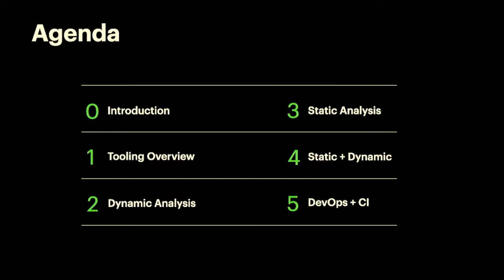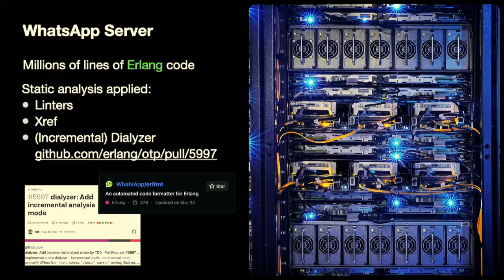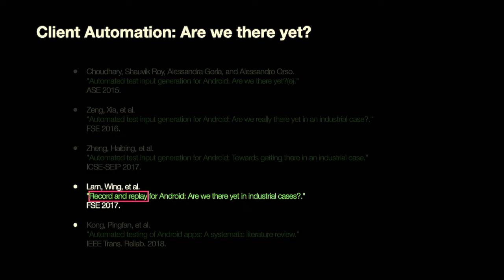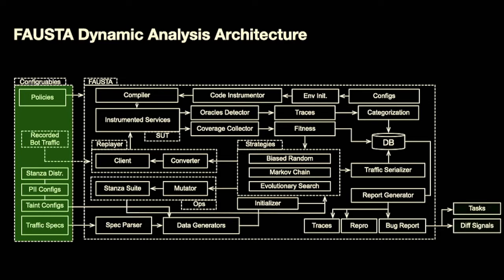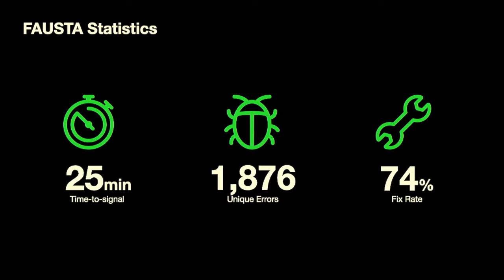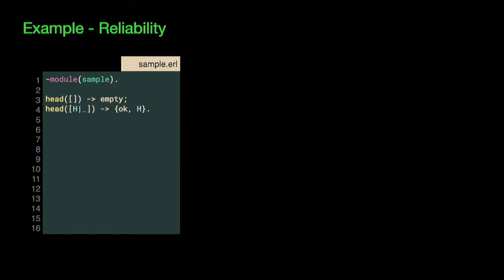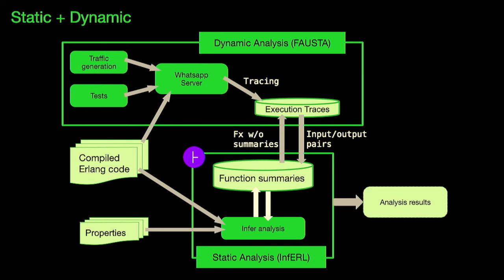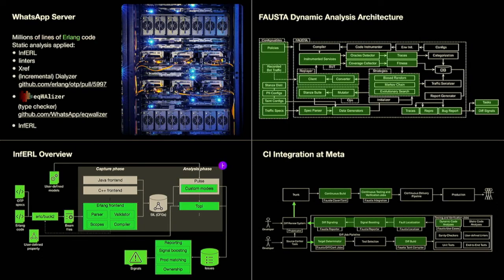[Erlang'23] Keynote: Code Analysis at WhatsApp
Ke Mao

In the ever-evolving world of software development, code analysis stands as a critical component for quality and efficiency. This keynote will present an overview of code analysis tools at WhatsApp, and then delve into the techniques of dynamic and static analysis, with examples of their industrial deployments. The keynote will discuss the integration of code analysis into early stages of the software development life cycle, from continuous integration pipelines to DevOps practices.